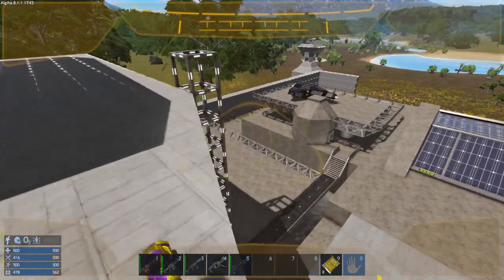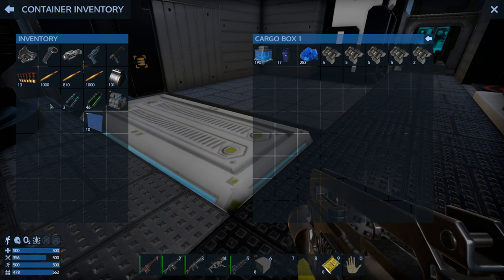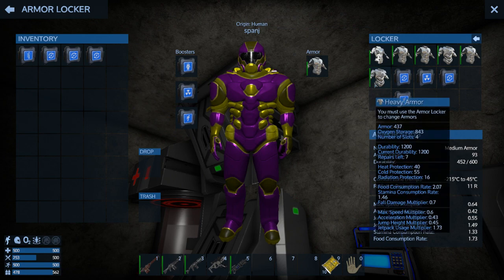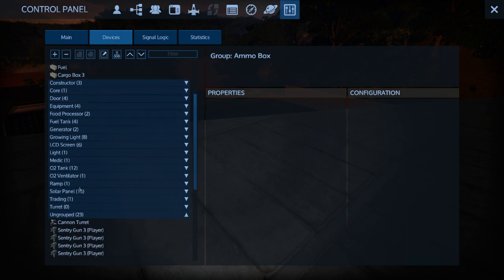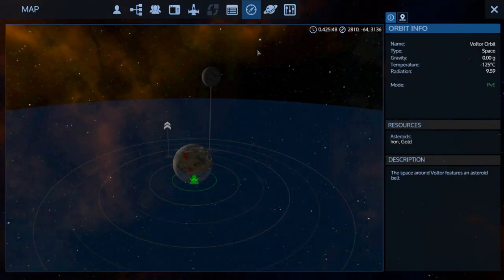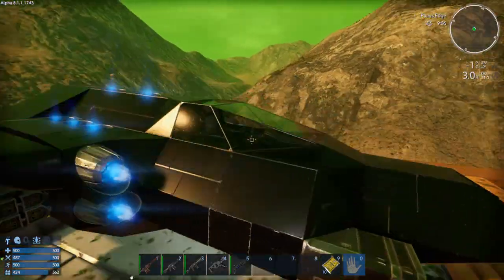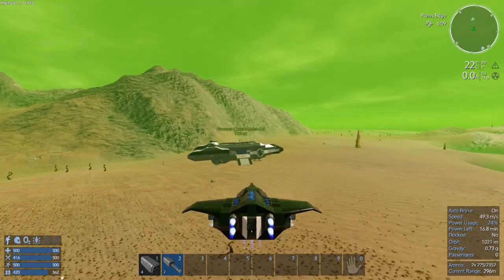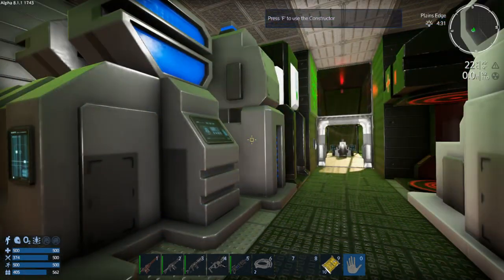GETTING UNDER WAY | Empyrion Galactic Survival | Alpha 8 Main release | #11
Lets get the Pioneer ship shape and ready to set out into the deep unknown. This is a mining mission of course so no shenanigans on the way.

My Rig:
Intel Core i5 3500k - O/C - 4.2Ghz
16GB DDR3 RAM
Nvidia GTX 970
500GB Samsung SSD (game only drive)